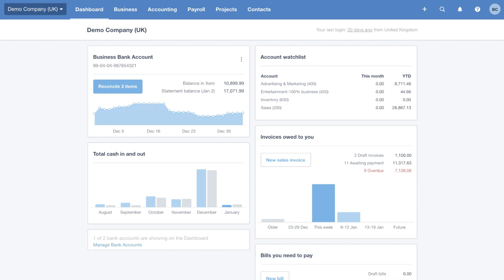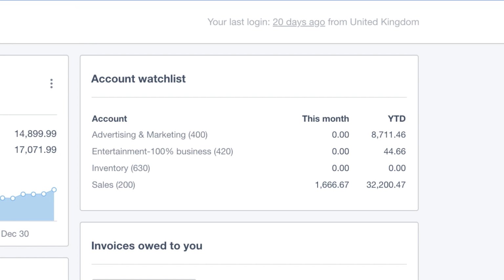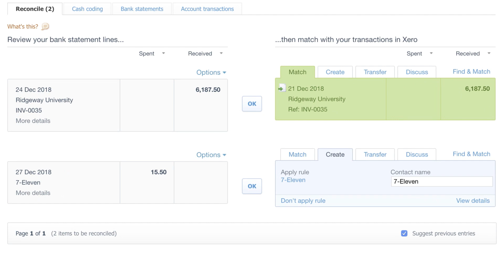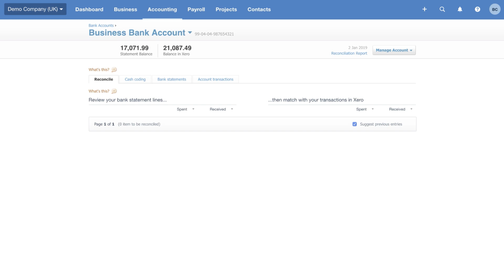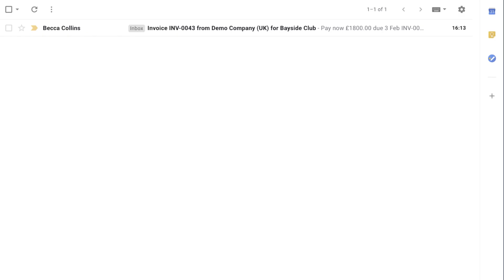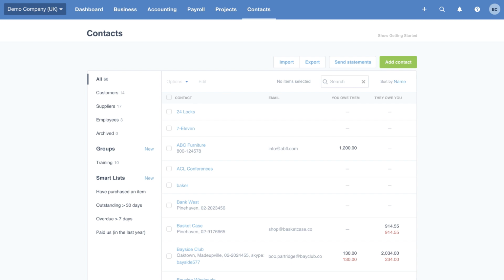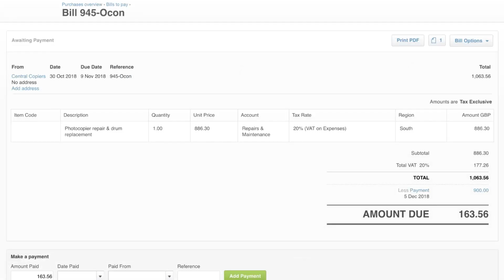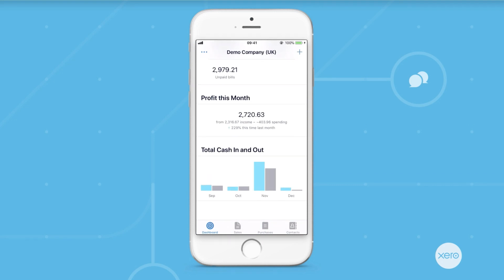Xero Demo | Raffingers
In our latest video with Xero, Danielle and Becca demonstrate some of software's main features and how you can use Xero to make your business more efficient.

If you qualify for Making Tax Digital, Xero is a also great piece of software that is compatible with several add-ons that can help transform your business.